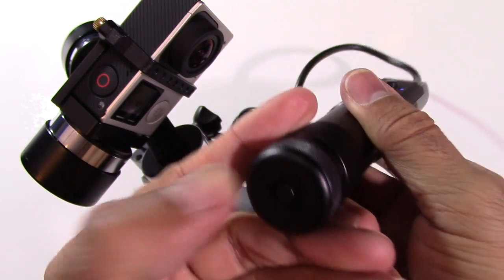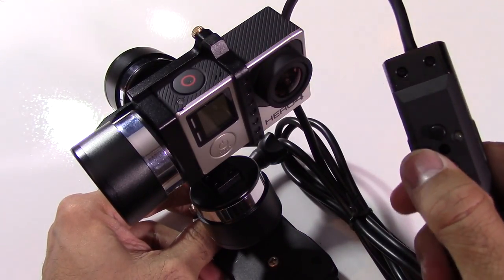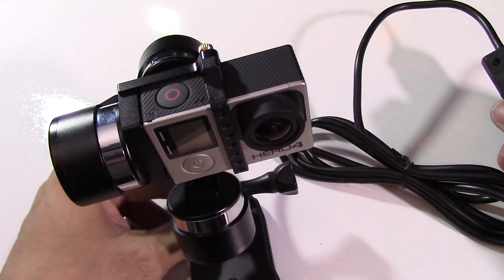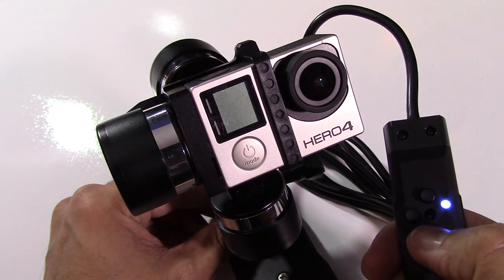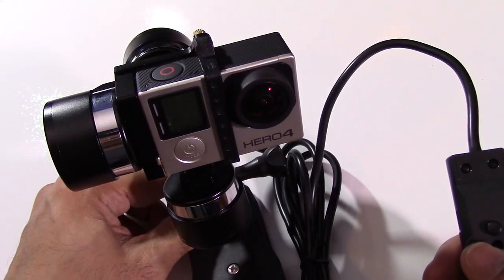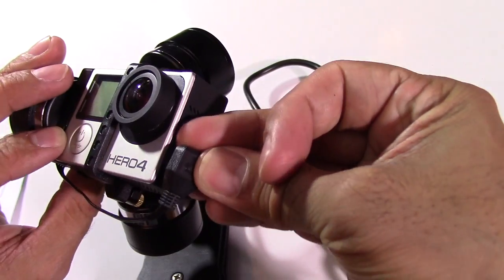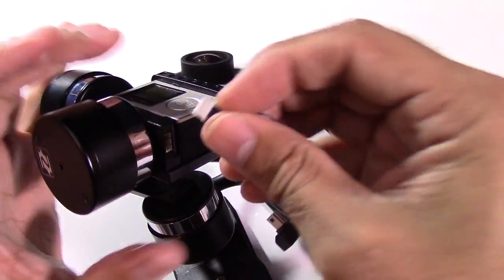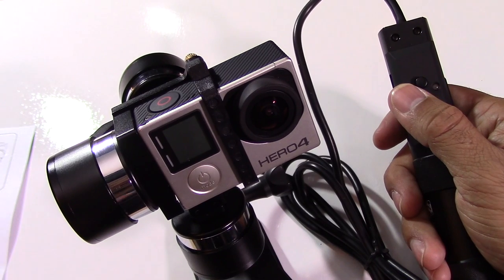Z1 Rider 3 Axis Gimbal for Gopro - Modes Overview and Charge Tip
This is my GoPro Hero 4 Silver

(Recorded with Canon Vixia HF R600 and edited in iMovie on a Macbook Air)

The Z1-RIDER from Zhiyun-Tech is a 3-axis, motorized gimbal that lets you capture smooth, stabilized shots with a GoPro or other similarly-sized action camera. It features a unique split design with a separate gimbal unit and handheld control unit connected via a 59" cable. The gimbal has a standard GoPro mount, allowing it to be worn or mounted virtually anywhere using the plethora of optional GoPro-compatible mounts available. This makes it easy to get the same unique angles and POV shots you're accustomed to but with the benefit of three-axis stabilization.

Three buttons on the handle let you control camera tilt and change the operating mode. You can choose to lock the camera in place along all three axes (pan, tilt, and roll), or select modes where the camera will smoothly follow as you pan and tilt the handle. Two sets of screws for the camera mount are provided: a shorter set for securing a GoPro, and a longer set to accommodate a GoPro with an attached LCD Touch BacPac.

The gimbal motor is powered using two rechargeable 18630 type 900mAh batteries, which slot into the handle. A battery indicator light on the device lets you know when it's time to recharge the batteries using the included charger. For added convenience, a specially designed USB connection port allows you to charge your GoPro from the same batteries used to power the stabilizer.

Key Features

3-Axis motorised gimbal

Compatible with GoPro HERO4, HERO3+, and HERO3, or other similarly sized action cameras

Split design with gimbal unit and camera unit connected via a 59" cable

Two-prong mount on gimbal unit for use with GoPro-compatible mounting accessories

Built-in independent IMU module

ZDS second generation honeycomb servo platform

Three buttons on handle for control camera tilt and changing operating modes

Automatically calibrates after powering on

Optional extension pole available

Micro-USB port for setting and firmware upgrade

LED battery level indicator light

Two 18630 type 900mAh batteries and dual charger included
Modes

Heading Following Mode: Camera follows panning motion of handle while locking the tilt and roll axes

All Axis Lock: Locks the pan, tilt, and roll axes

Tilt and Pan Following Mode: Locks roll axis, camera smoothly follows the pan and tilt motion of the handle

Rotation Angles

Pan: 300° (handle in vertical position), 100° (handle in horizontal position

Tilt: 359° (handle in vertical position)

Roll: 80°